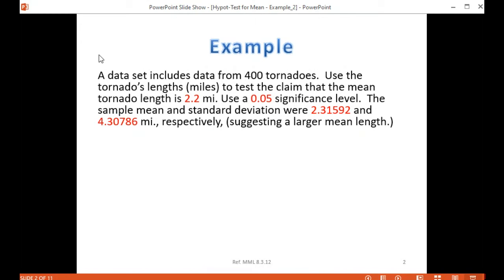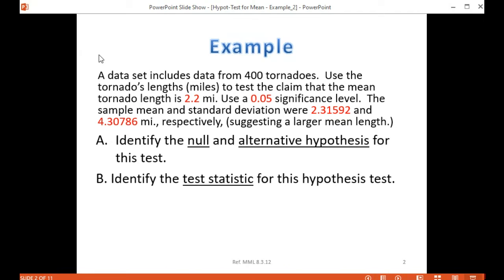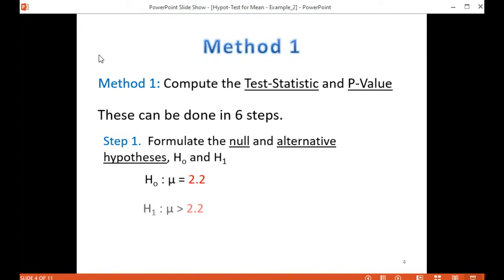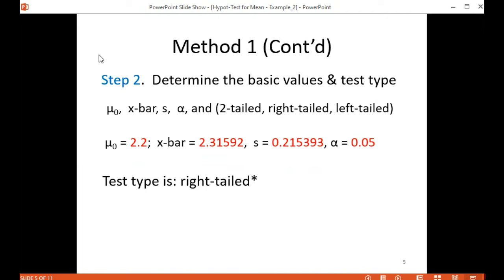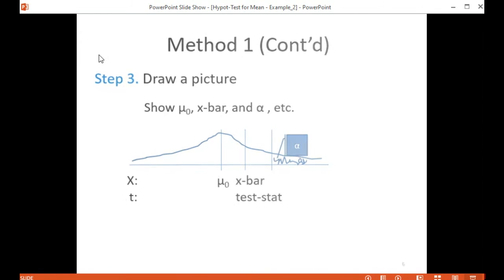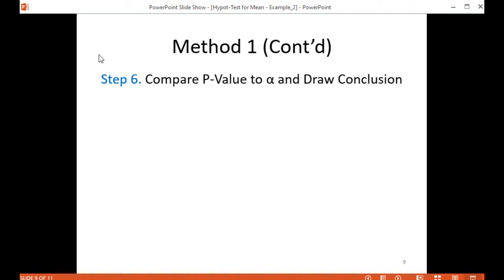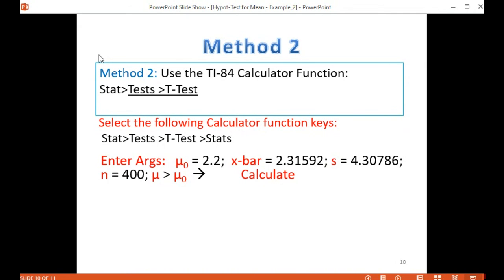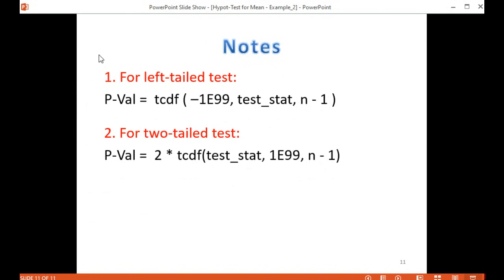Hypothesis Test for Mean Video - Arnold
Hypothesis Test for Mean  Video